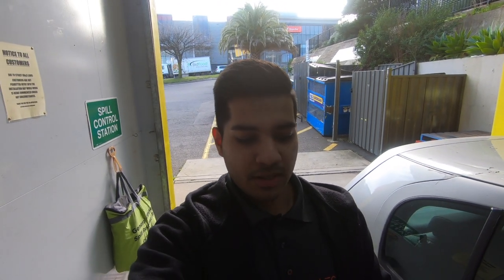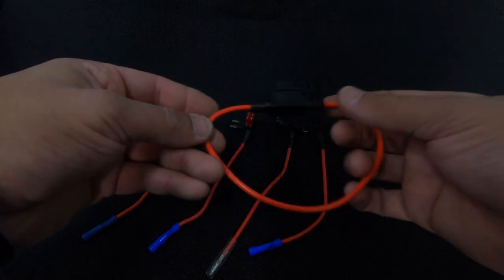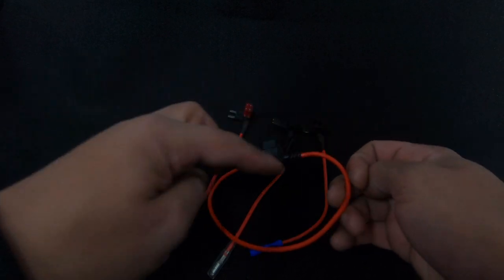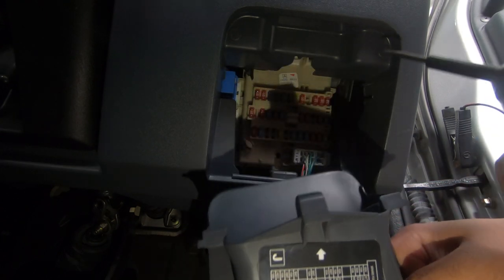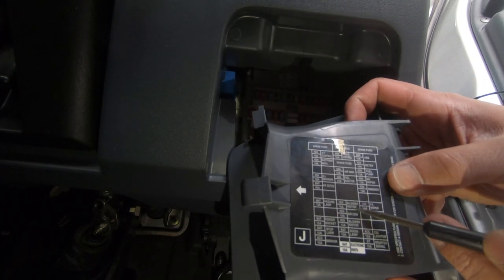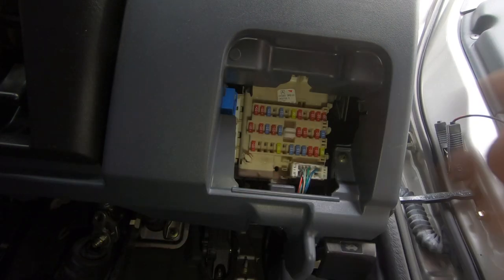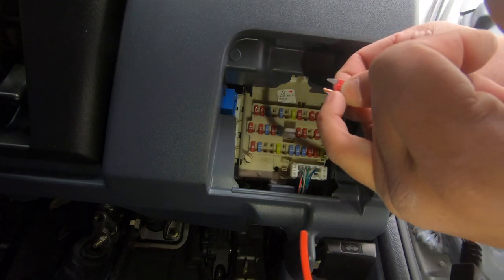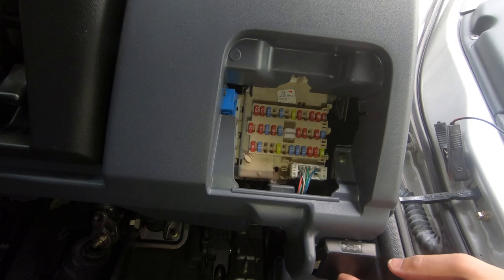How to connect to a cars fuse box.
How to connect to a cars fuse box like a professional.
Clean, neat wiring and as always guys we do things once and we do it properly!
Hope this helps. I'm happy to help out with anything that i can.

@nathanstephensss - insta
@autoelectronicsolutions - insta